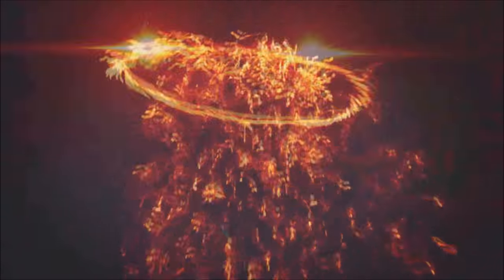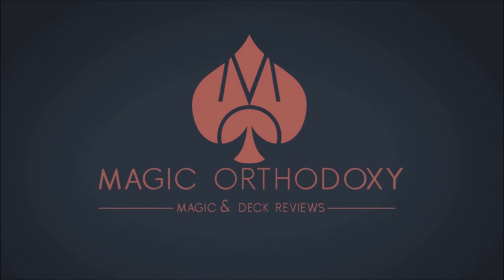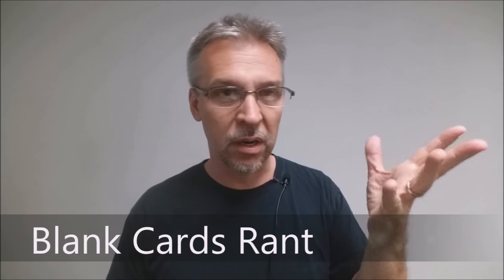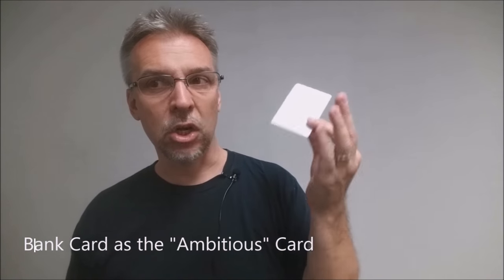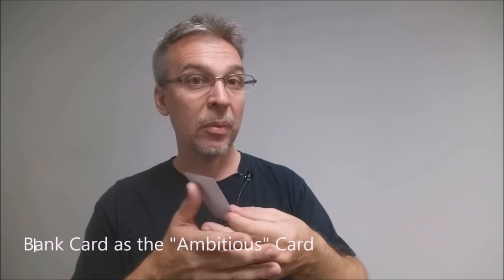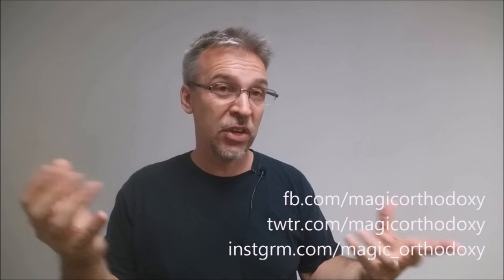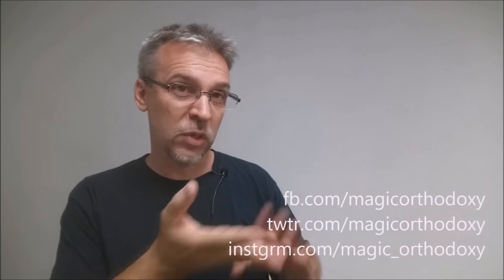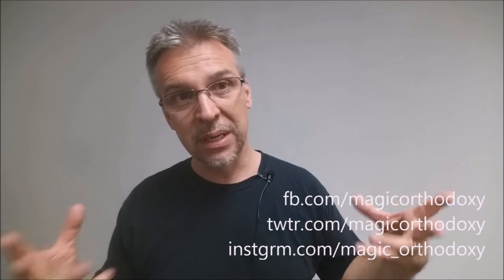Magic Question: What do you do with a blank card?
Check out the artist's pages:
➥ NOIXES

Playing Cards
Magic Tricks
Best Magic
Easy Magic
Learn Magic